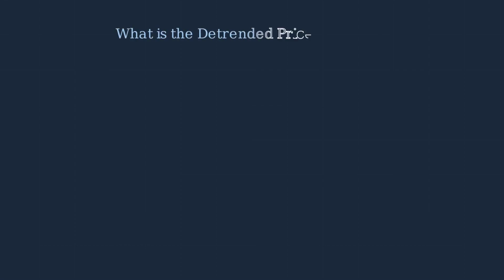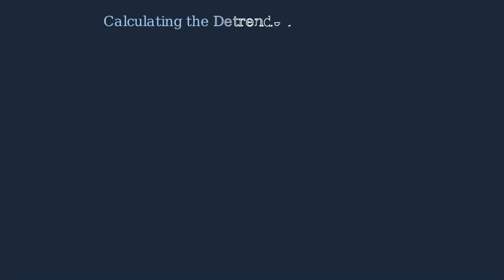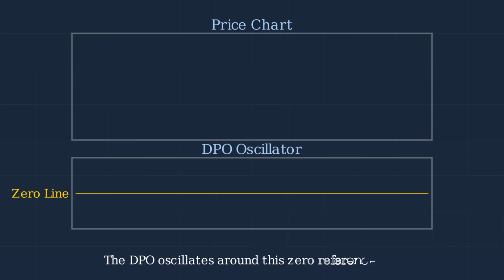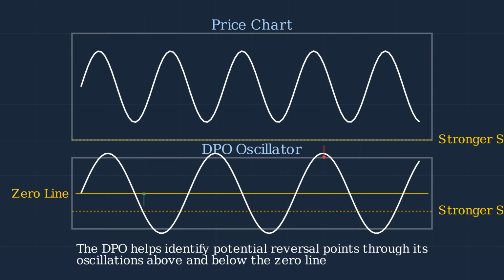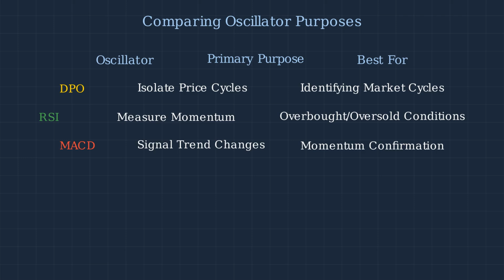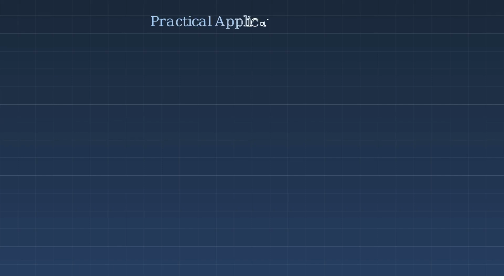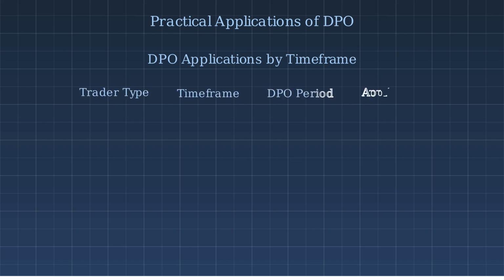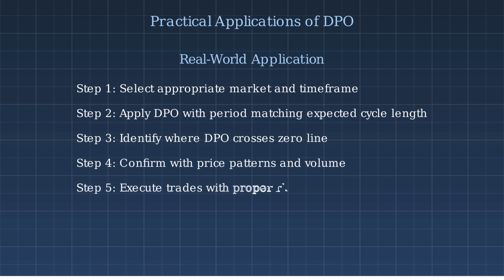Detrended Price Oscillator Explained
The Detrended Price Oscillator (DPO) is a technical indicator used to identify short-term cycles by removing the long-term trend from price data. It isolates price movements around a zero line, making it easier to spot overbought and oversold conditions. Unlike trend-following indicators, DPO focuses on price peaks and troughs, helping traders anticipate reversals and time entries more precisely. It’s especially useful for highlighting cyclical patterns and refining short-term trading strategies.